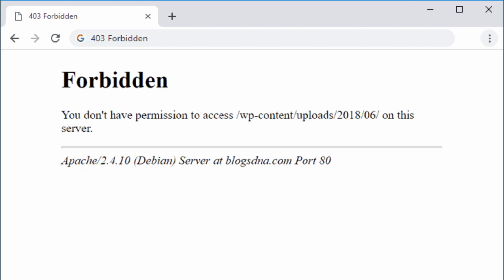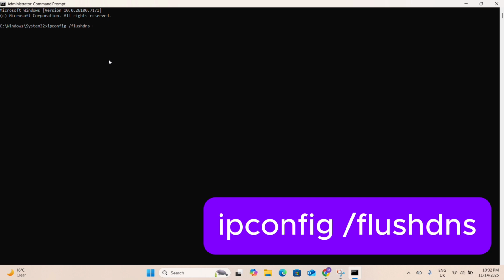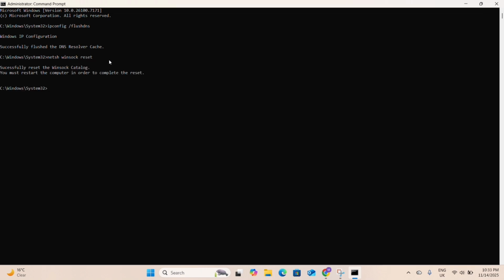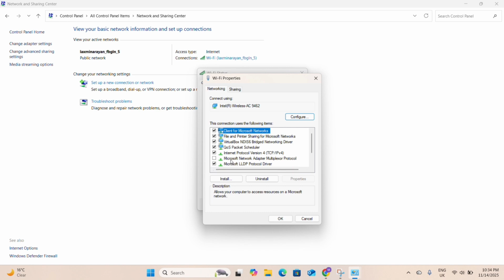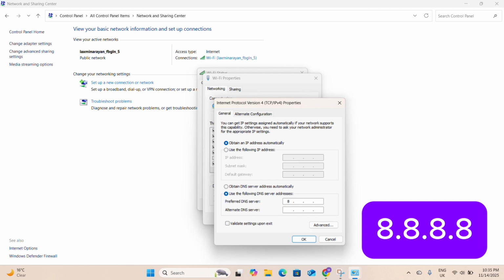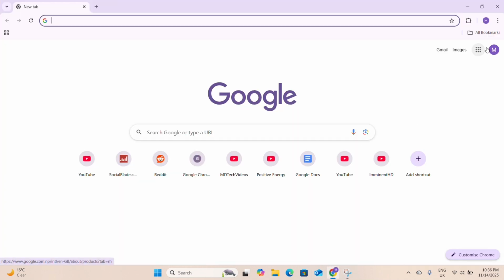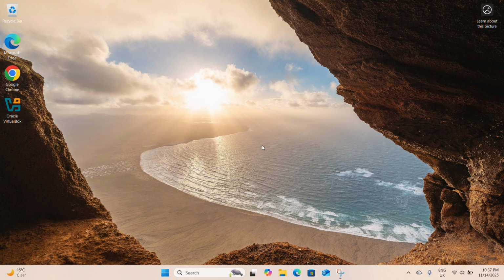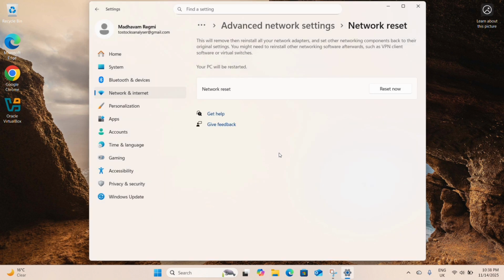Fix "403 Forbidden" Error | Access to This Resource on The Server Is Denied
In this tutorial, I'll show you how you can fix the "403 forbidden access to this resource on the server is denied" problem on Google Chrome. It works for all websites and in both Windows and macOS.

Commands used:
1. ipconfig /flushdns
2. netsh winsock reset